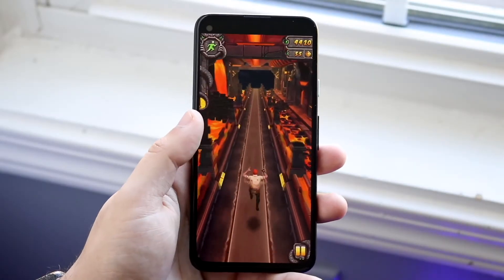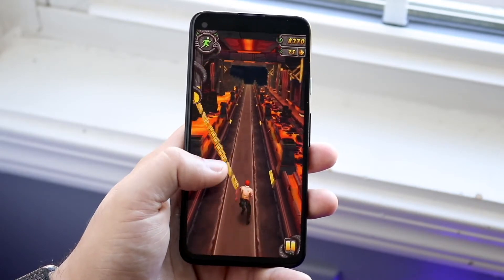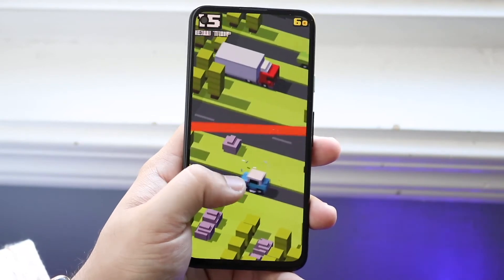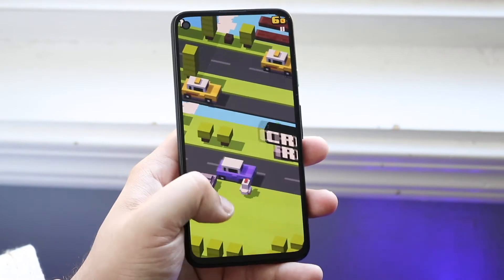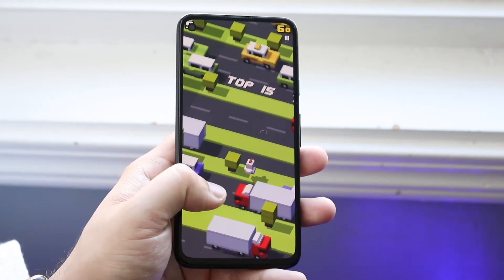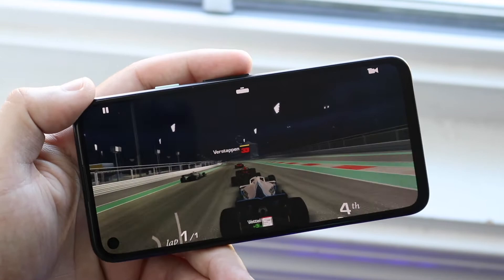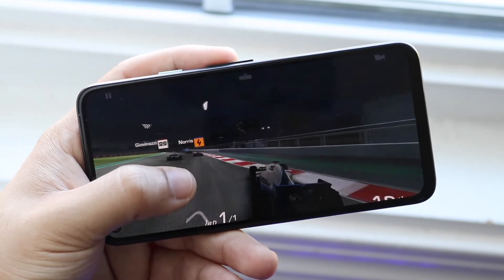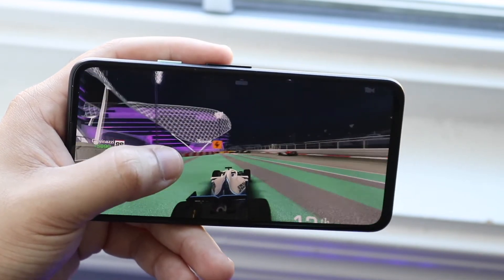Google Pixel 4a Quick Performance Review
Here is a quick review of the performance of the Google Pixel 4a!